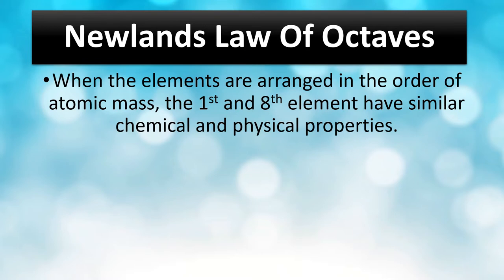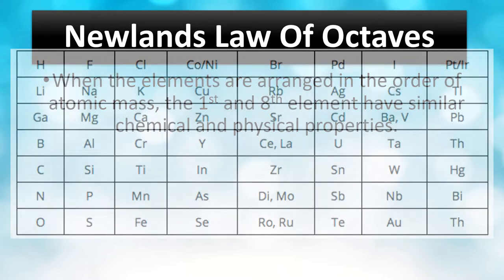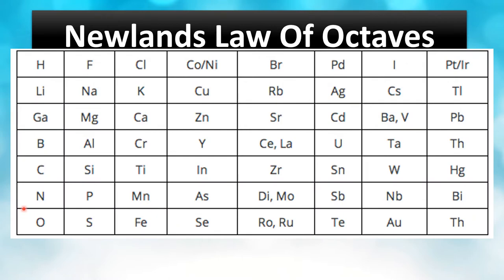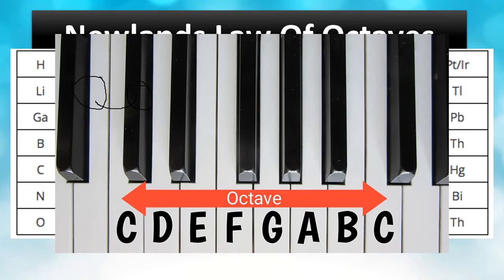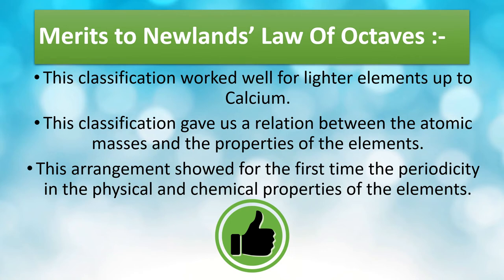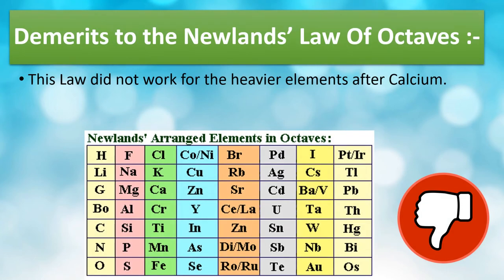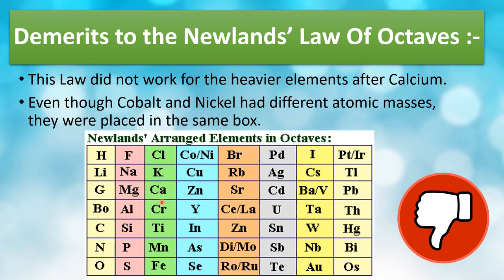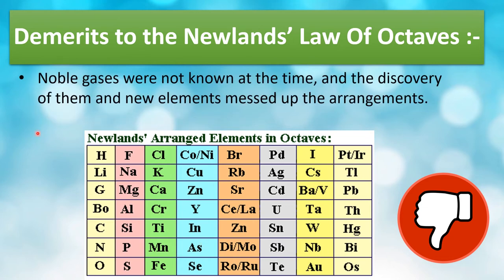Newlands' Law Of Octaves |Chemistry | Class 9 & Class 10 | Science | ICSE & CBSE | The Science Stuff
Watching in full screen is recommended!

From Periodic Classification of elements channel.